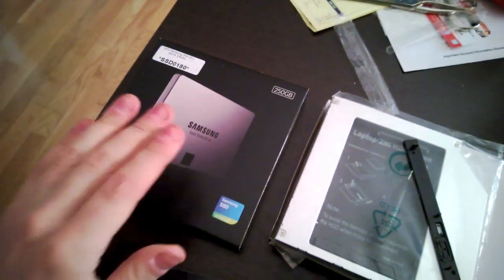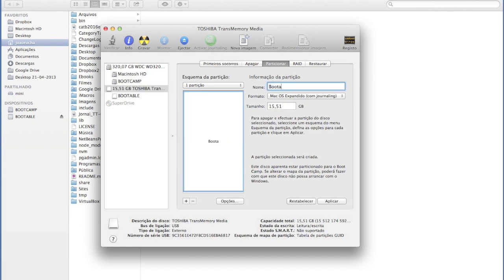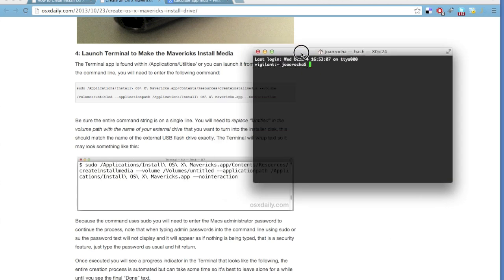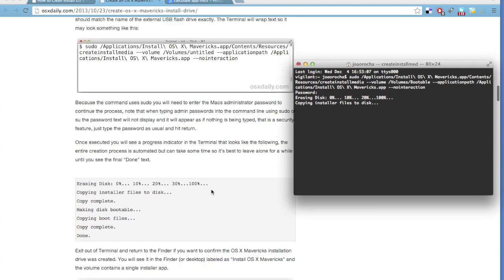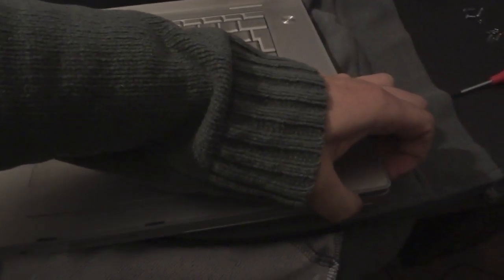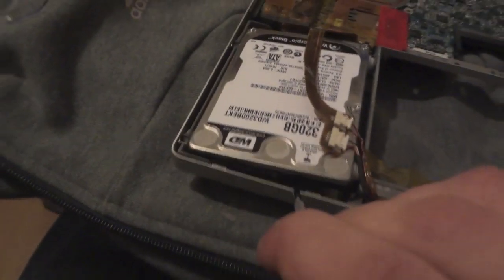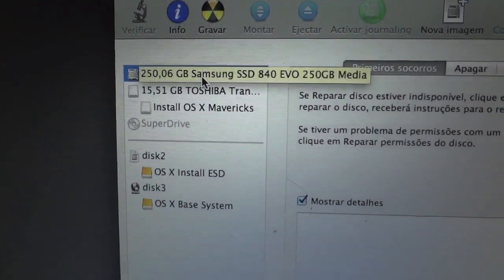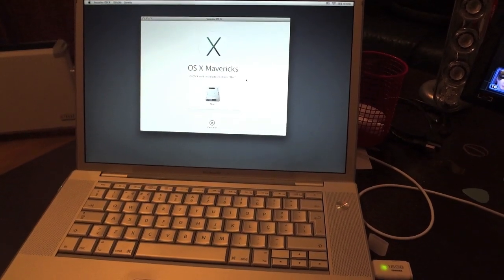(HowTo) OS X Mavericks Fresh Install From USB + Samsung EVO SSD Install + 2008 MacBook Pro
How to install the Samsung 840 Evo SSD Hard Drive (250GB) and performing a fresh install of OS X Mavericks on a 2008 MacBook Pro (Non-Unibody).